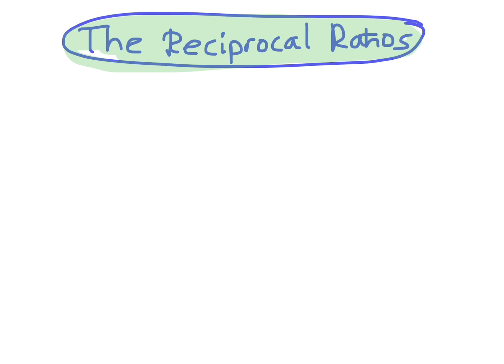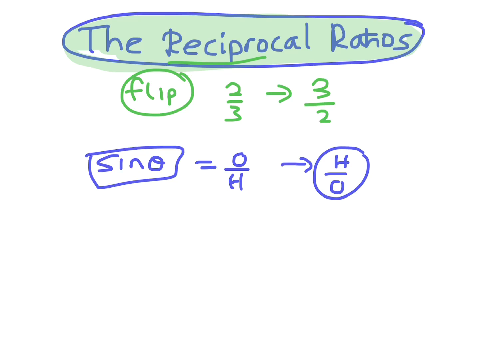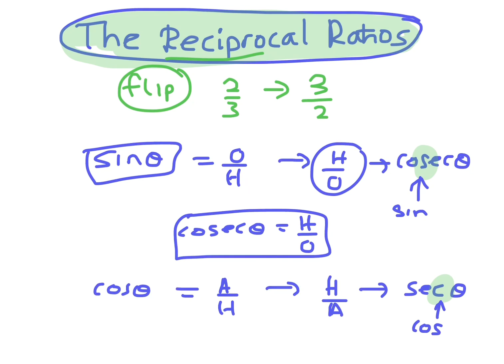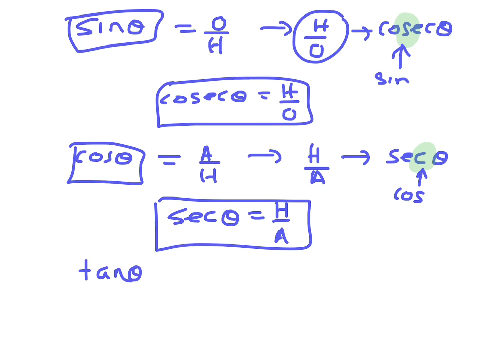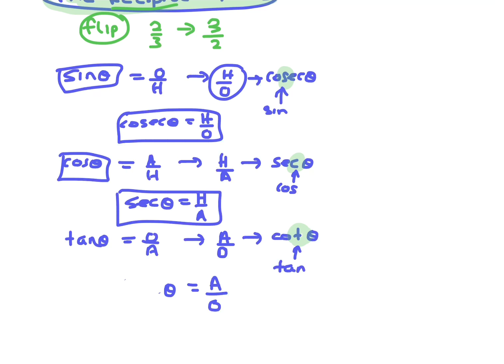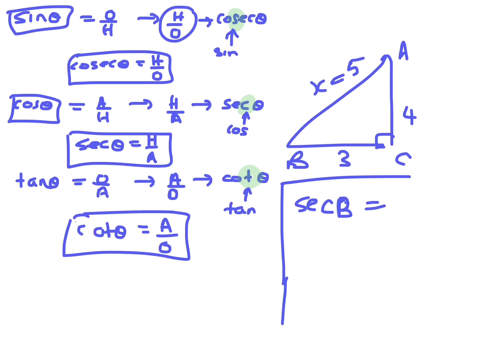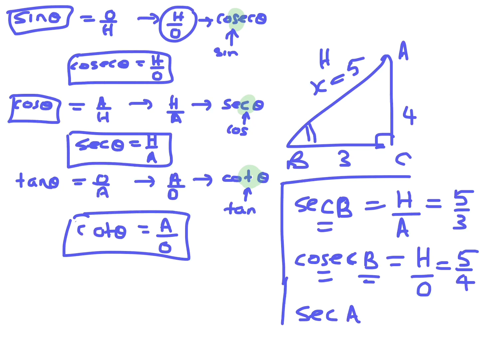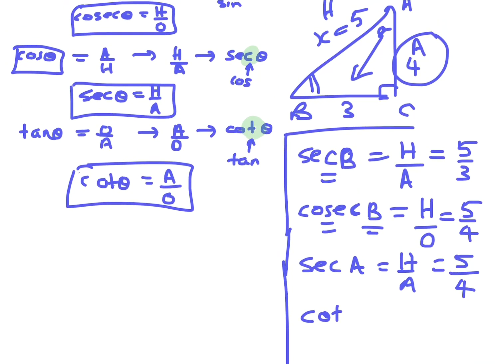5. Reciprocal Ratios